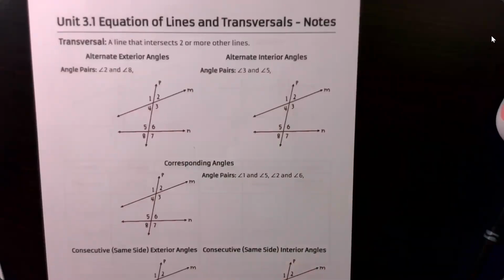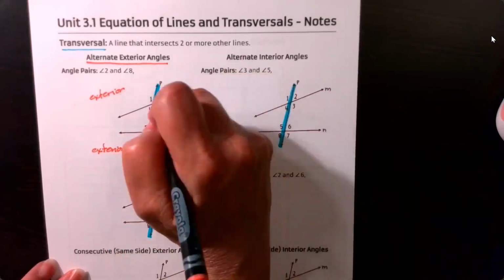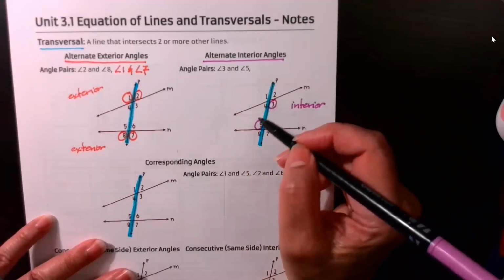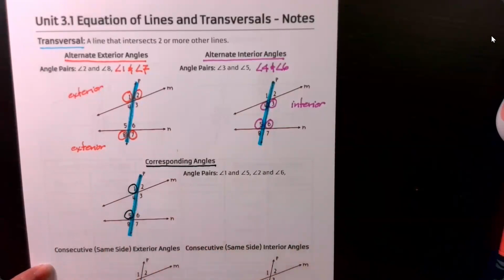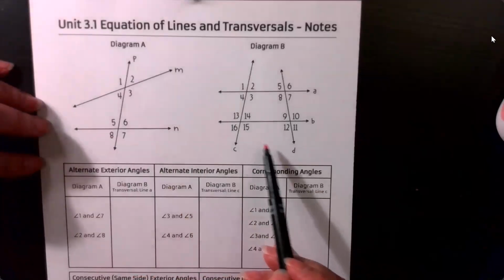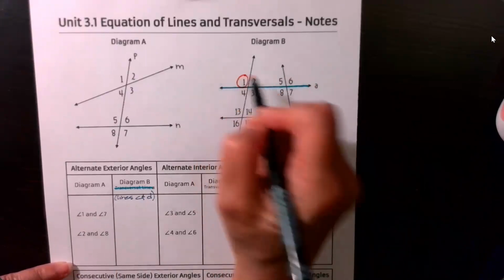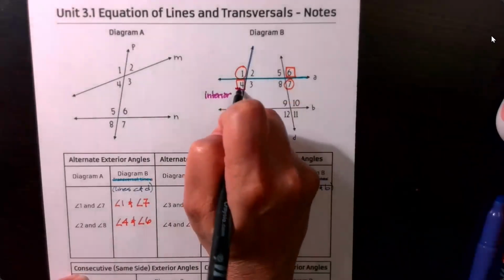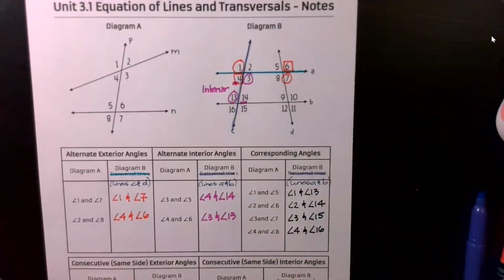Unit 3.1 Alternate Interior/Exterior & Corresponding Angles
This video will discuss how to identify alternate interior, alternate exterior, and corresponding angle pairs. This can be found on page 2-3 in the Advanced Geometry and Geometry packet.